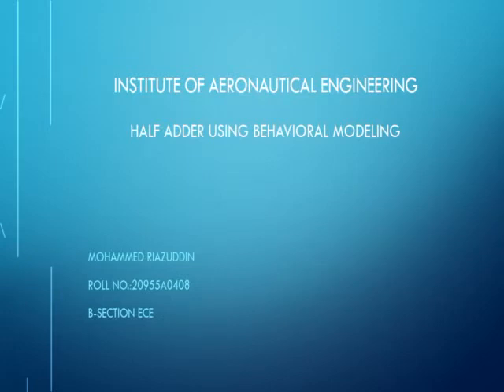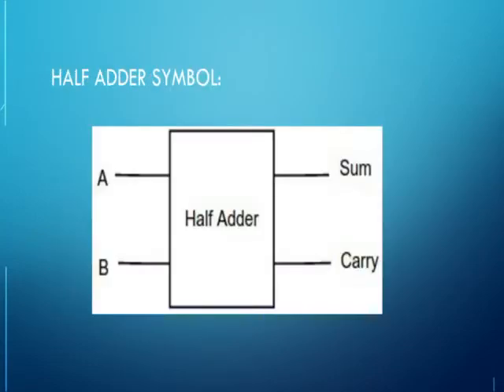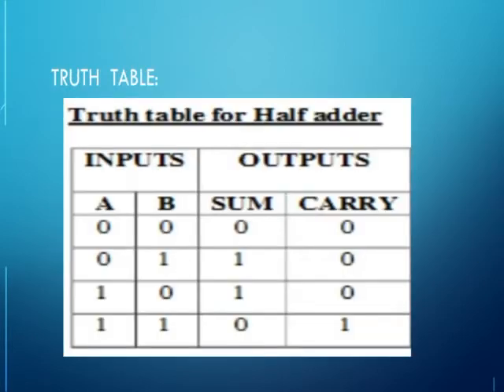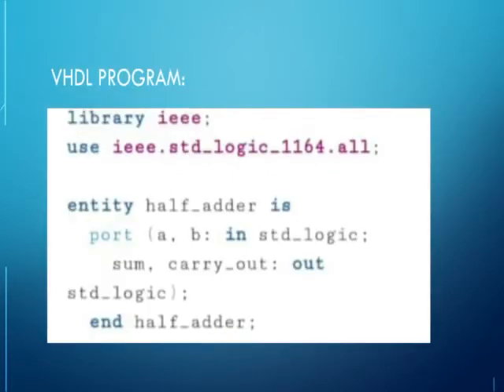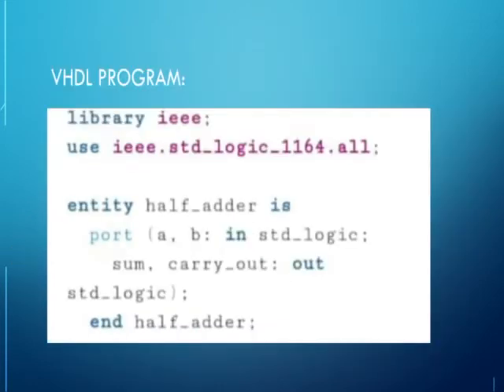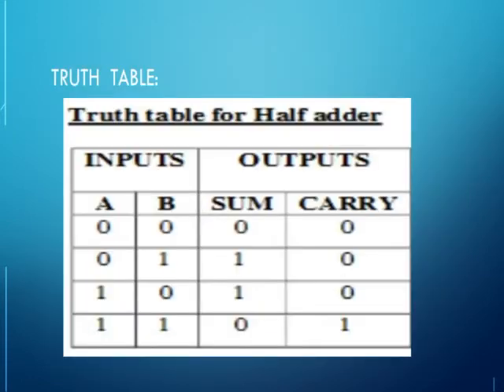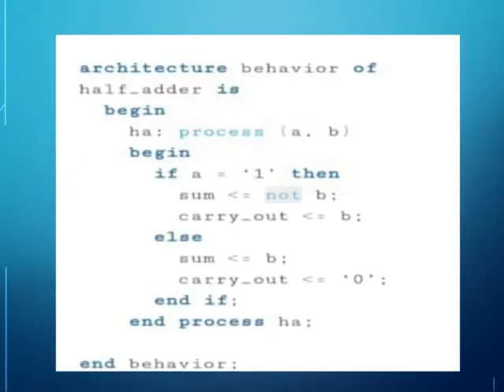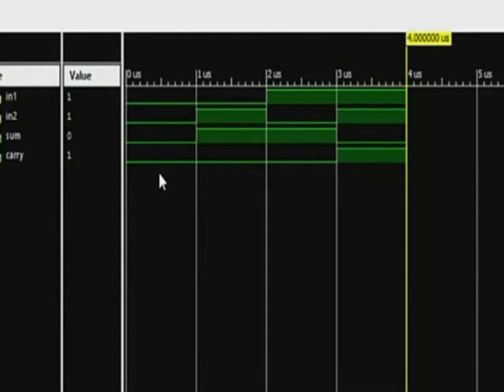Half adder using behavioral model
Half adder circuit in behavioral model(VHDL program)